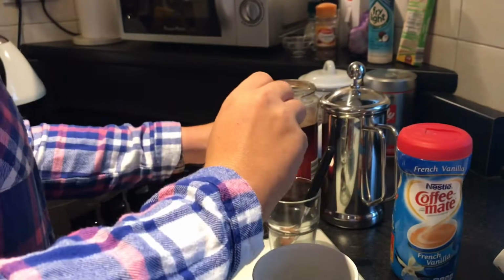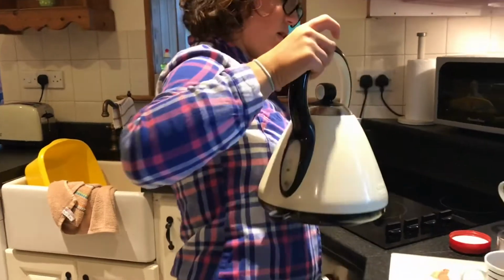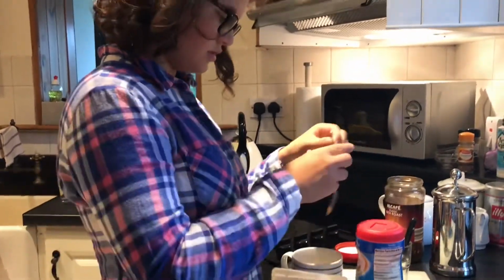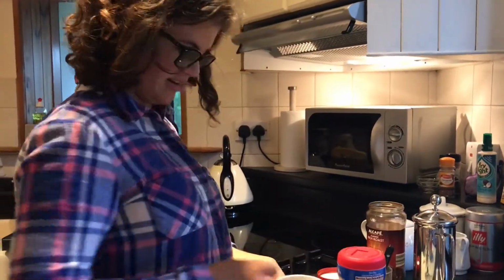Ireland Day 8